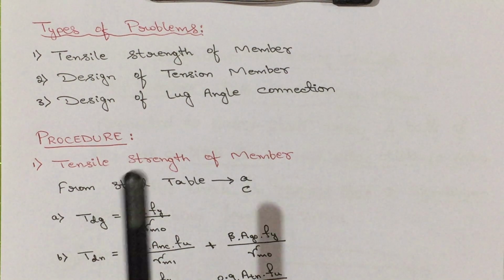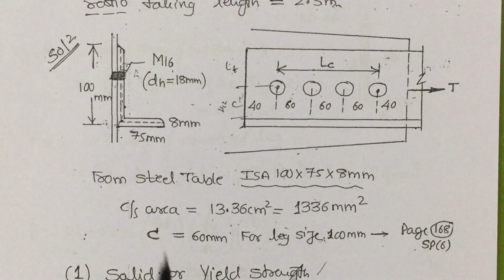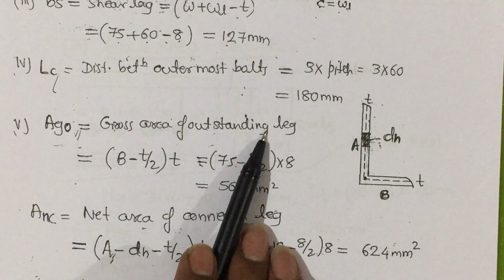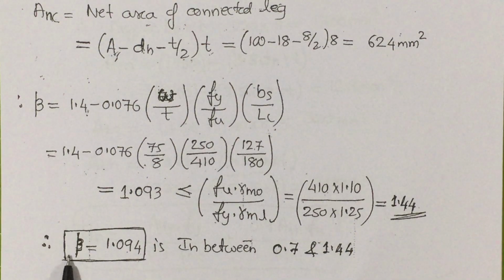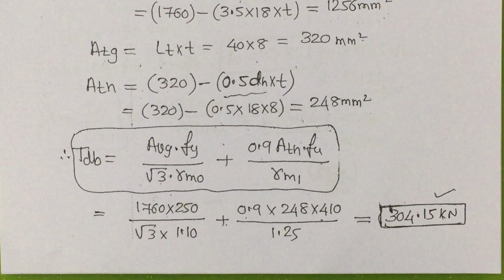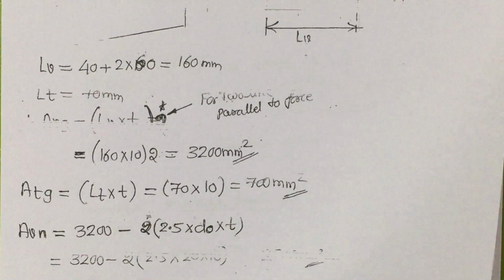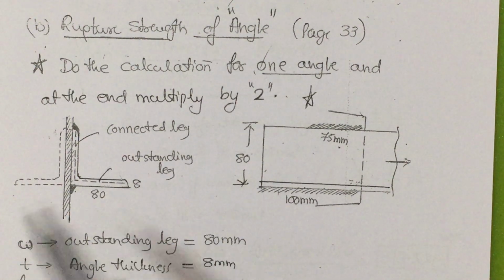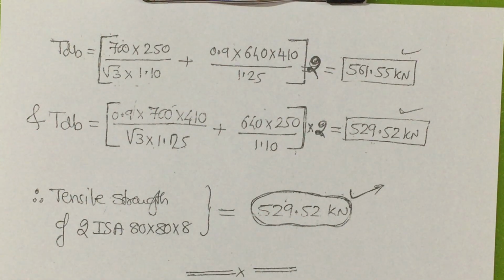M4_U1: Type 1 - Tensile Strength of Member